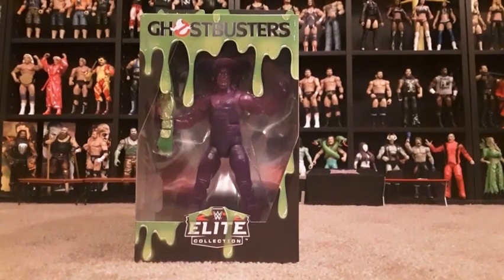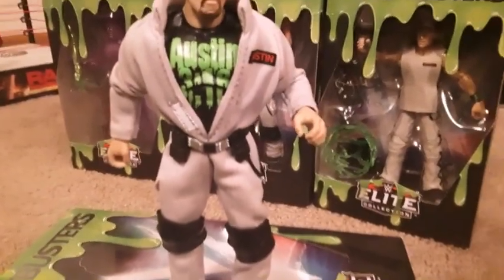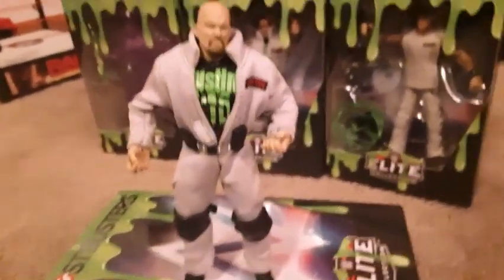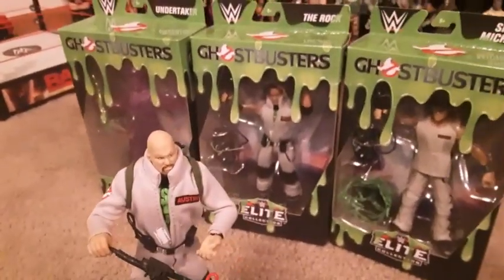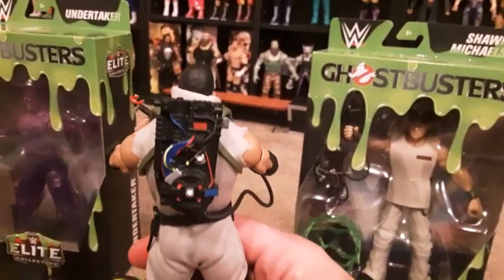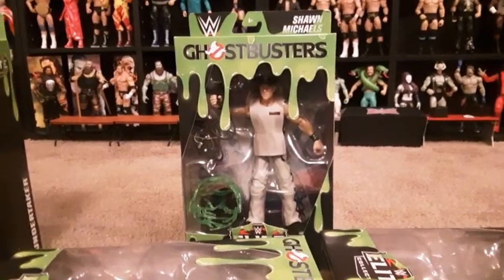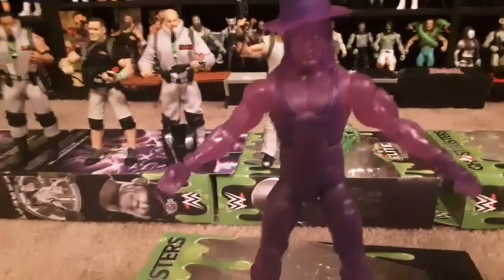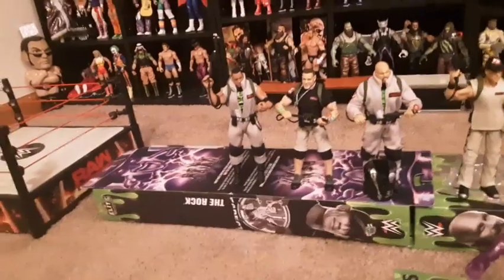Ghostbusters Figures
WWE Ghostbusters figure unboxing .. If you like WWE and Ghostbusters this video is for you!